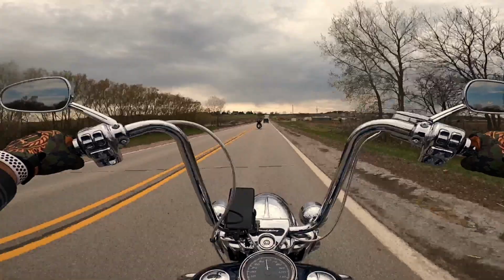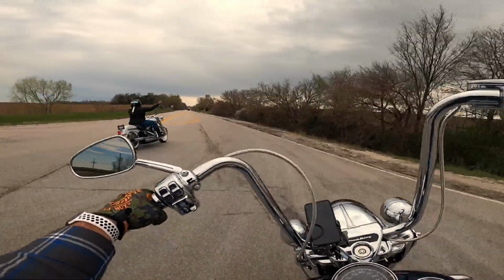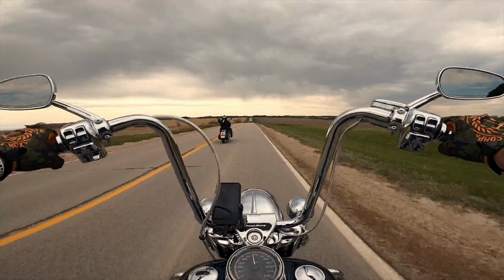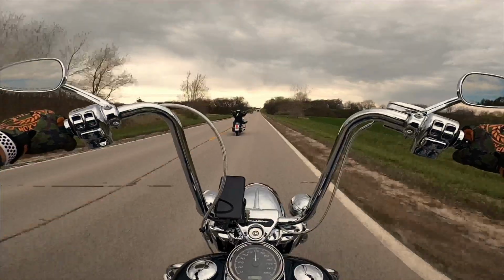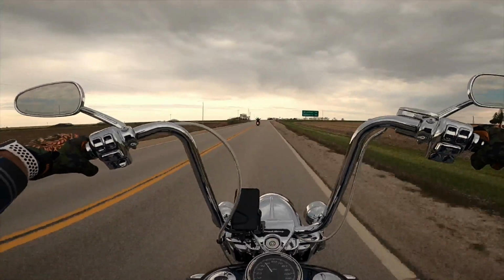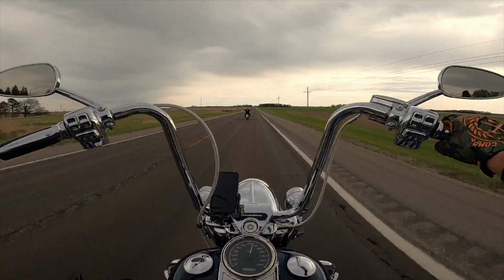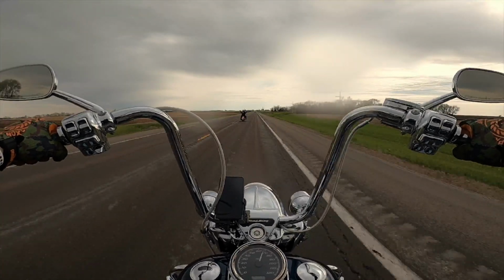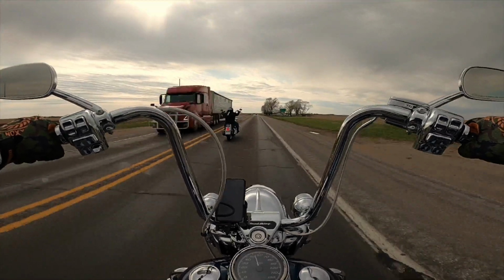Harley Davidson Deluxe gets some Upgrades!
The Harley-Davidson Deluxe got some upgrades!

Social Media Instagram @stevyfaux
                         Facebook StevenFauxtagraphy

Mailing Address
Stevy Faux
P.O.Box 261
Eagle, NE.  68347